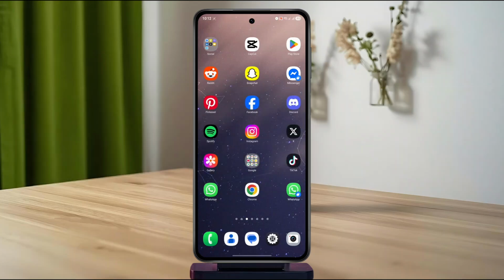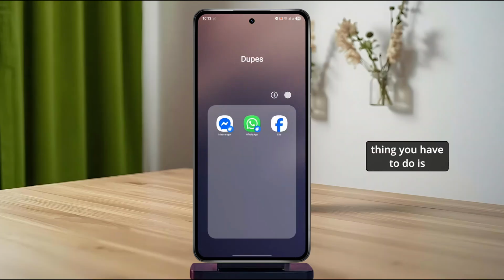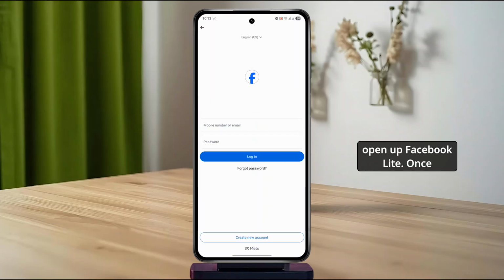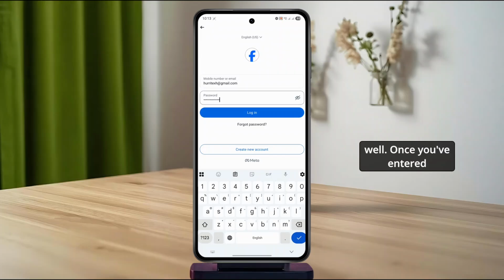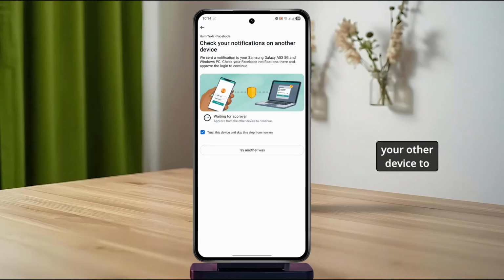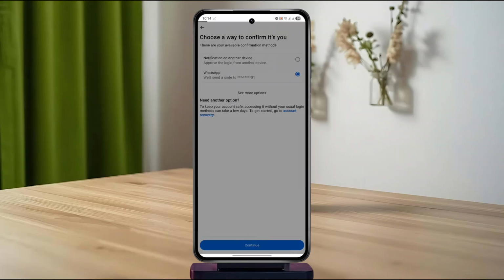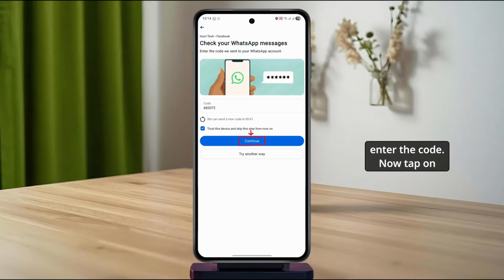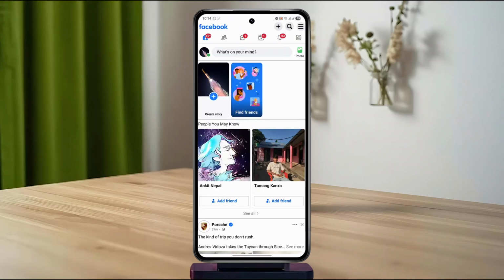How to Login to Facebook Lite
How to Login to Facebook Lite (2026)! Want to access your Facebook account quickly using Facebook Lite? This video will guide you through the steps on how to login to Facebook Lite easily and securely. Whether you're asking, "How do I login to Facebook Lite?" or need help with login issues and account access, this tutorial has you covered. Learn the steps to sign in, troubleshoot login problems, and get back to browsing your feed in no time. Watch now to see how you can login to Facebook Lite today!

Timestamps:

00:00 How to Login to Facebook Lite
00:10 How Do I Login to Facebook Lite?